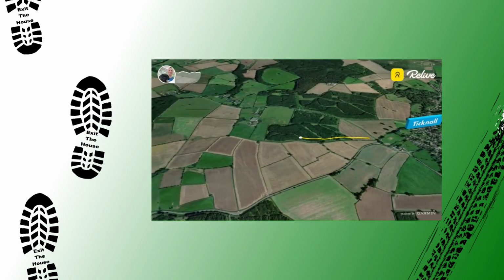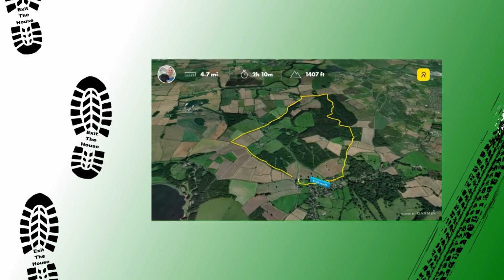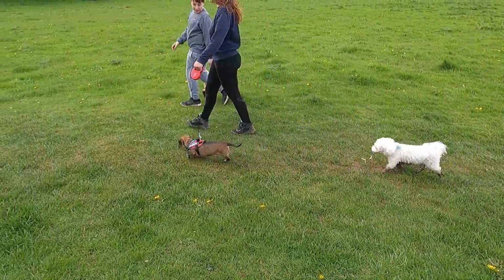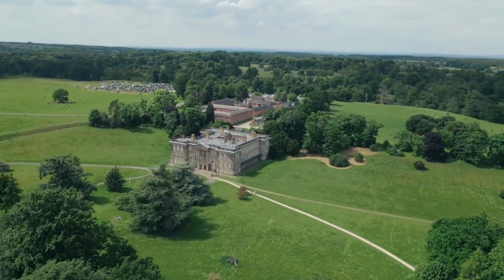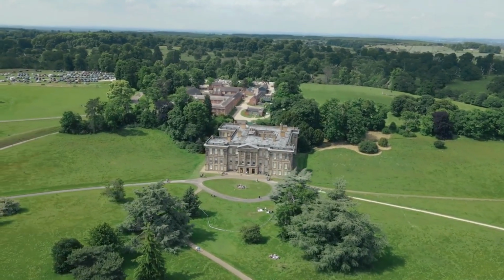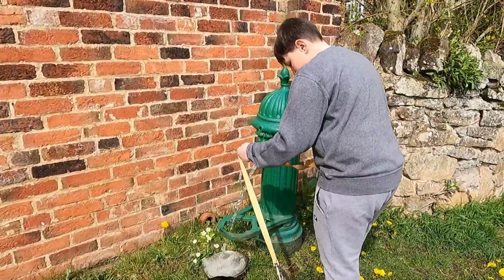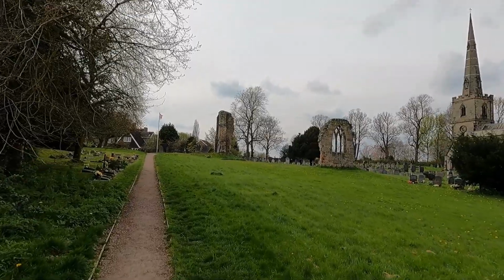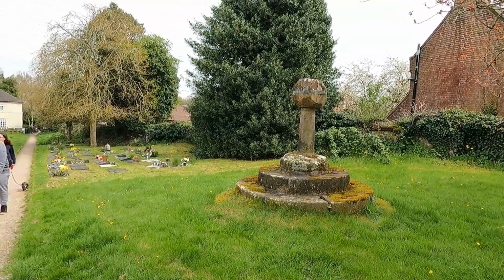5 Mile Circular Walk from Ticknall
Join us for a wander around Ticknall